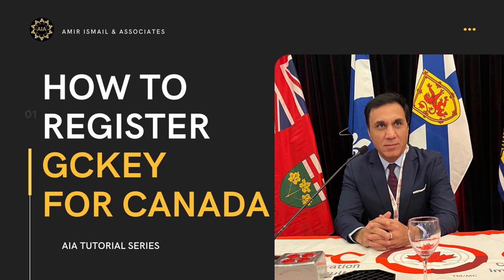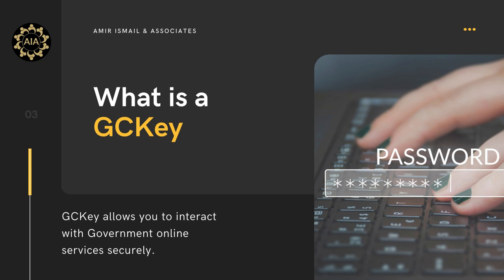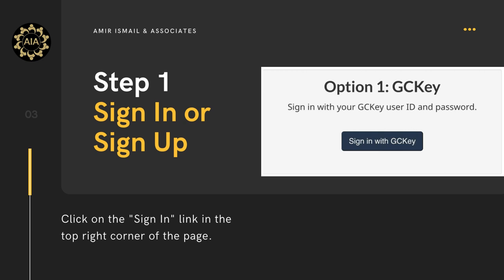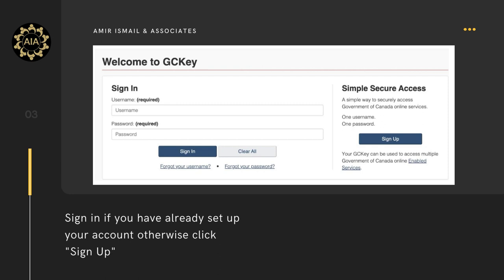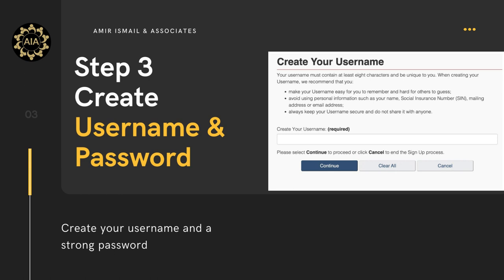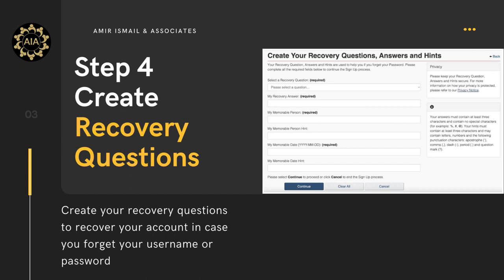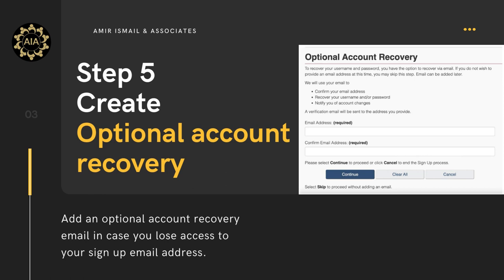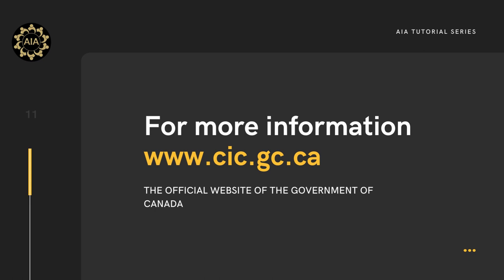Apply yourself for Canada: You need a GCKey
A GCKey allows you to communicate with the Canadian government for various services including submission of your visa application. In this video, we will discuss the steps involved in registering for your GCKey.

Questions?
Ask Amir Ismail
31+ years in immigration